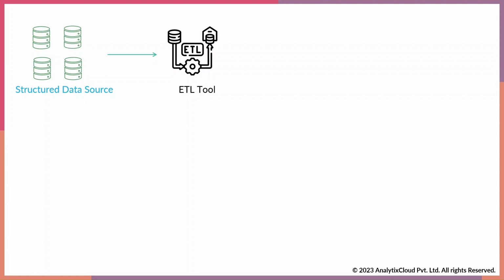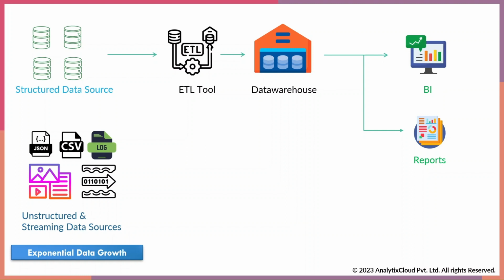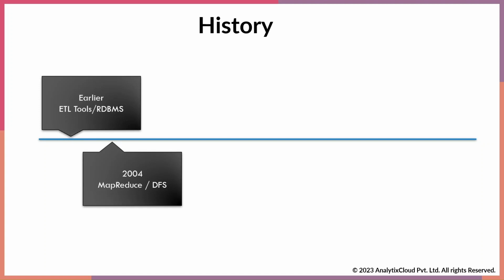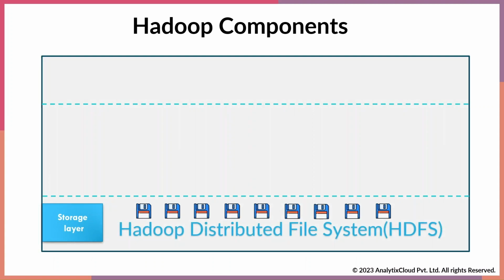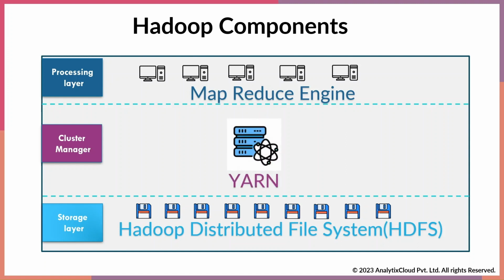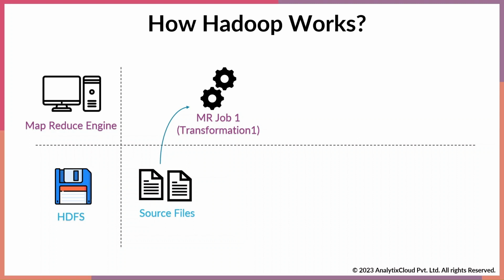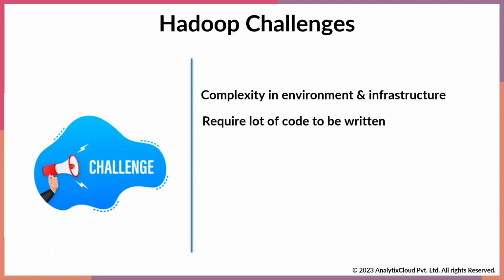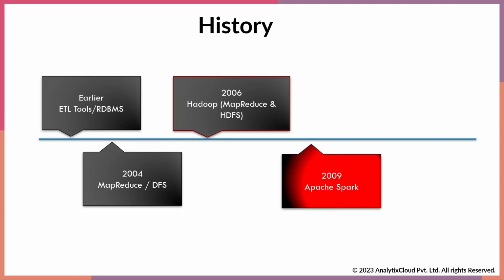Part -03 :Getting Started With PySpark 3.0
🚀 Welcome to Day 03 of our Master PySpark Course! 🚀

In this inaugural session, dive deep into the foundations of PySpark with AnalytixCloud! Whether you're a seasoned data professional or just starting your journey in the world of big data, this course is designed to equip you with the skills and knowledge needed to excel in PySpark's powerful data processing capabilities.

📅 What to Expect in Day 03:

Introduction to Programme
Need For Spark
How Hadoop Works
Introduction To PySpark
For remaining videos:

👥 Who Should Join:

Data Engineers
Data Analysts
Python Developers
Anyone interested in learning PySpark!

Don't miss your chance to become a proficient Azure Data Engineer with AnalytixCloud! 💻🔍✨